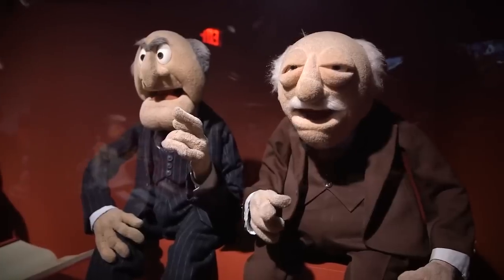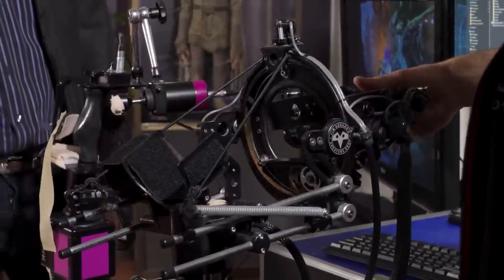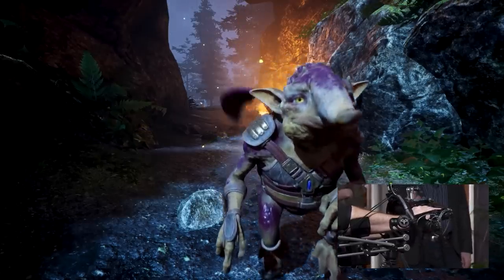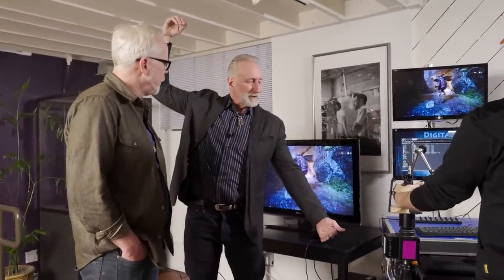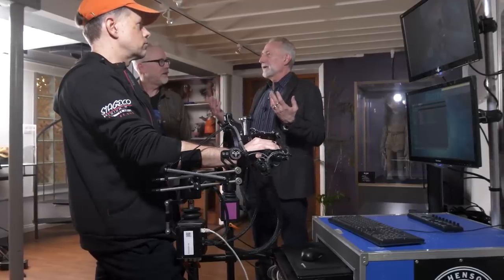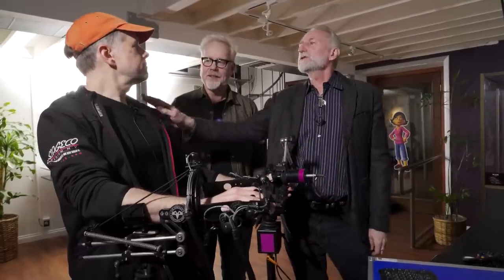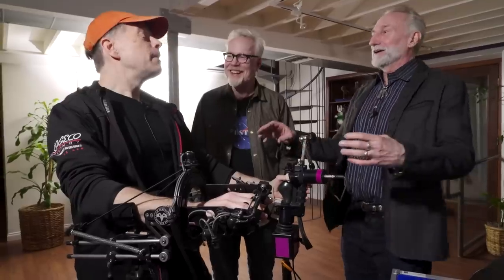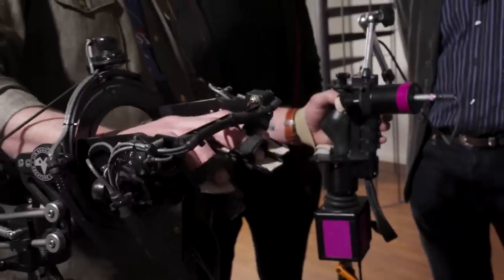Brian Henson Introduces Adam Savage to Digital Puppeteering!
While it may be best known for its mastery of hand puppetry, the Jim Henson Company is also a place of major technological innovation. At Henson Studios, Brian Henson, Chairman of the Board at the Jim Henson Company, and puppeteer Drew Massey give Adam a demo of the Henson Digital Performance System, a proprietary system that allows performers to puppeteer digital characters in real time. Be sure to watch to the end, when the controls are handed over to Adam himself to try!

An ENORMOUS thank you to Brian Henson as well as Drew Massey for showing us this amazing technology! See everything the Jim Henson Company is up